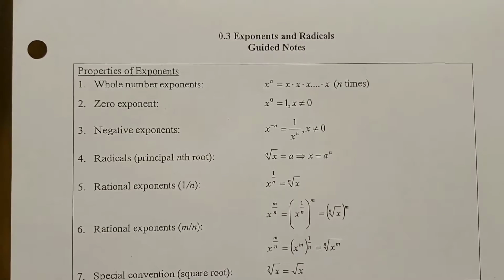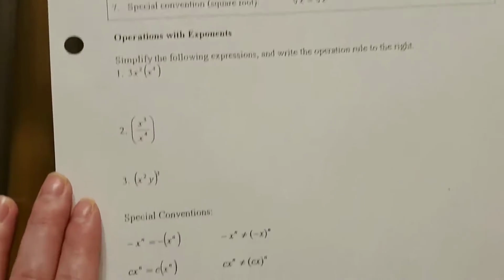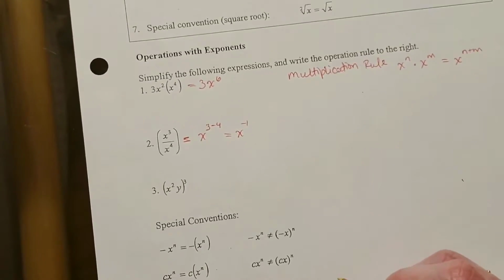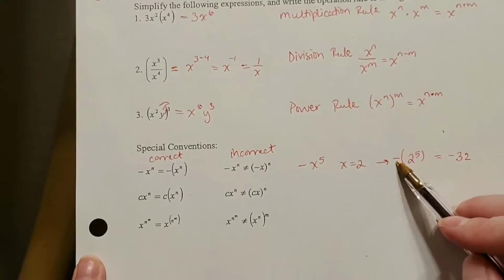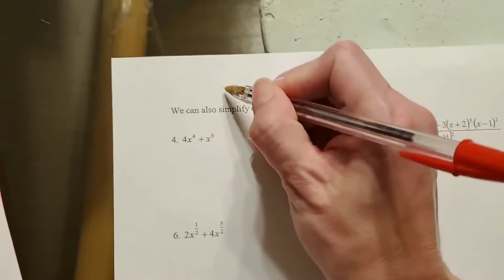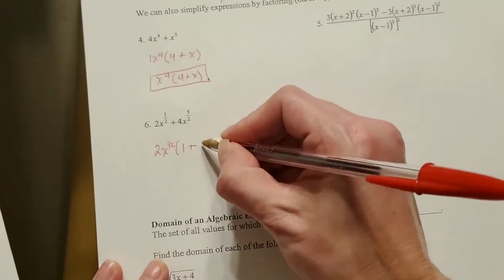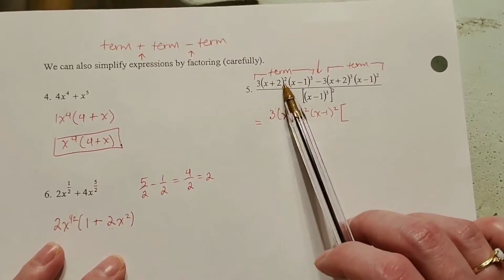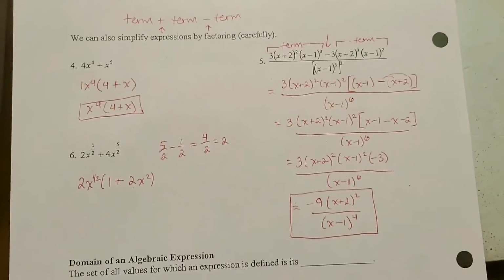0.3 Exponents and Radicals Day 1